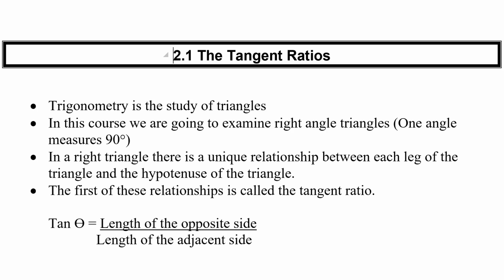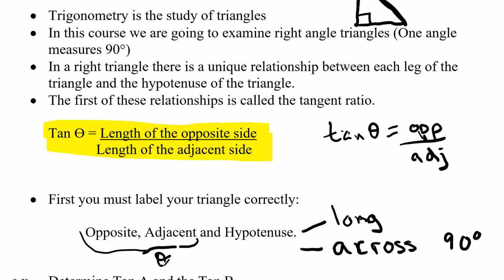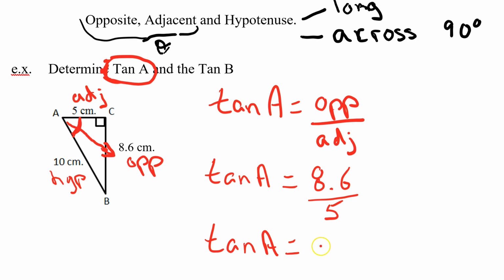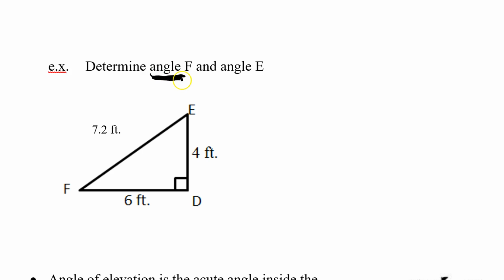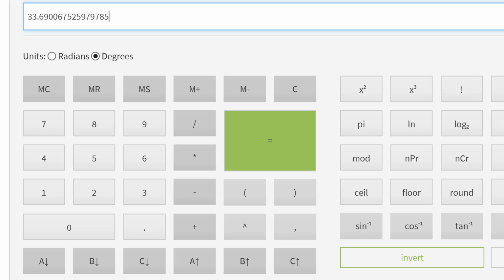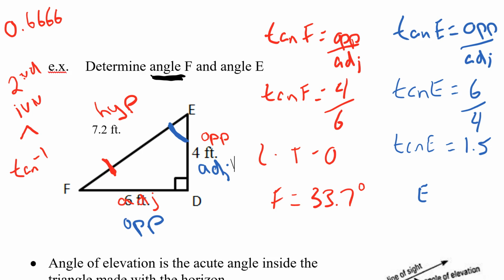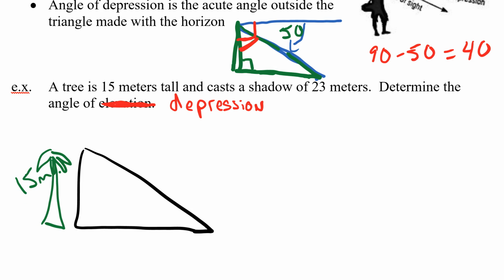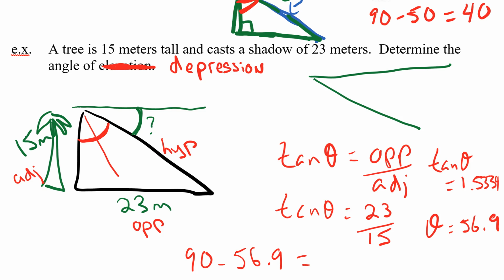2-1 The Tangent Ratios Video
Trigonometry Unit Lesson #1